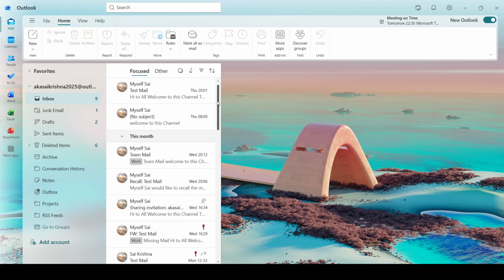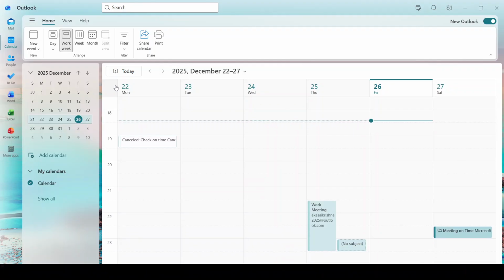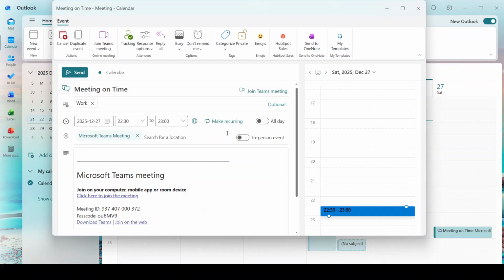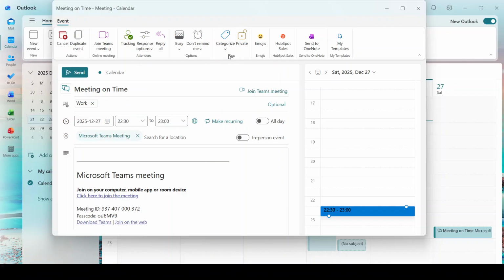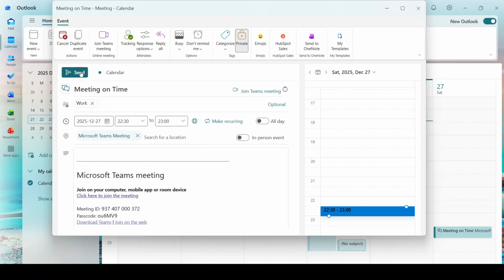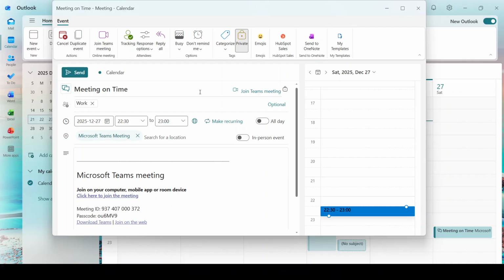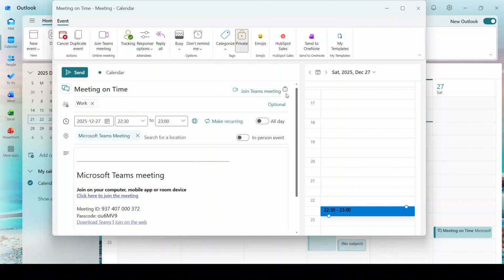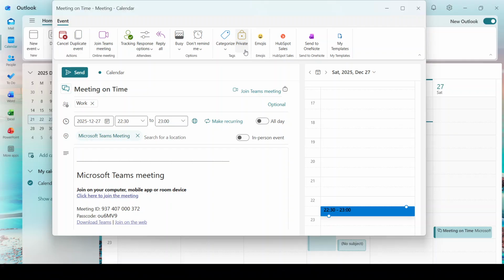How To Make Outlook Calendar Private 2026 (Step By Step)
Learn How To Make Outlook Calendar Private in this video.